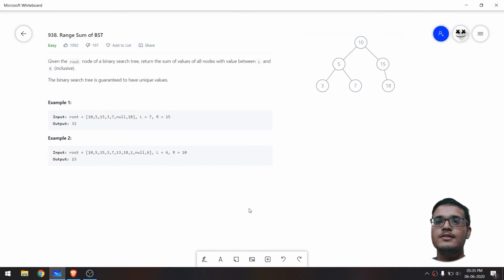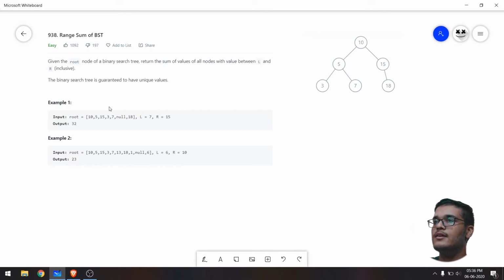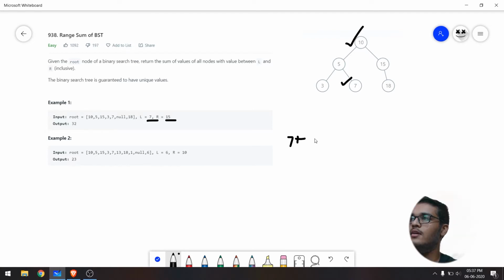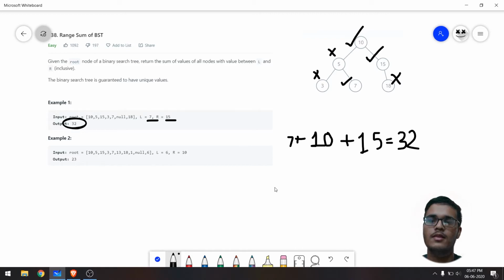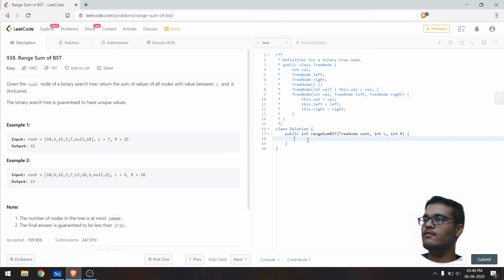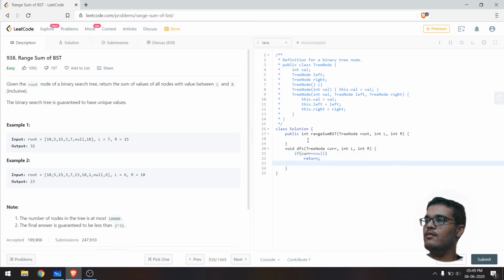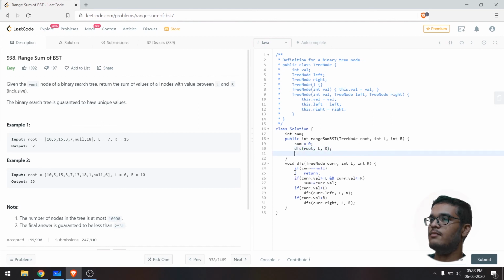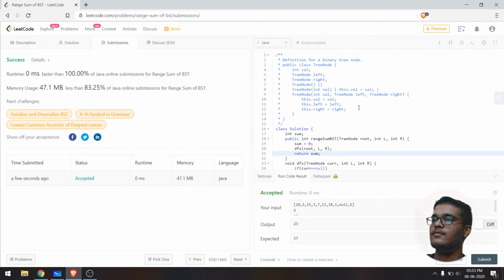21DC: (D6P1) Range sum of BST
Topics: Trees